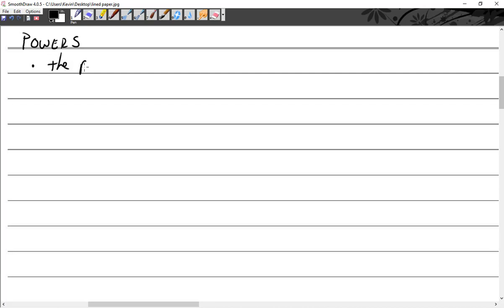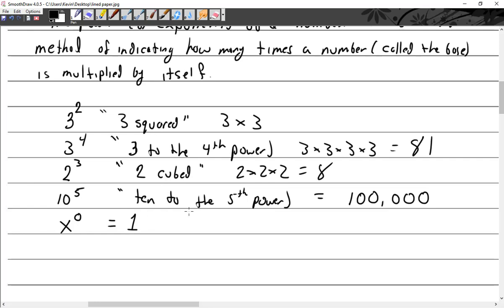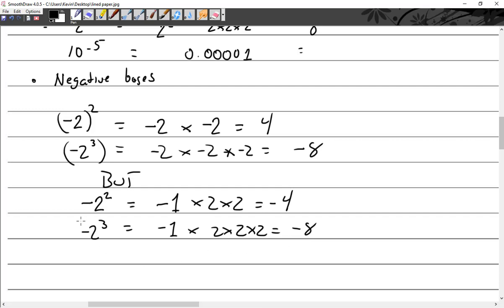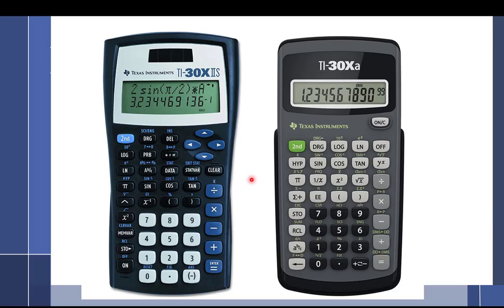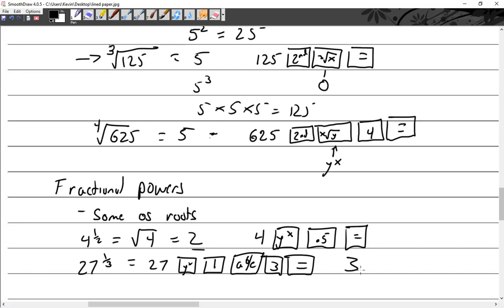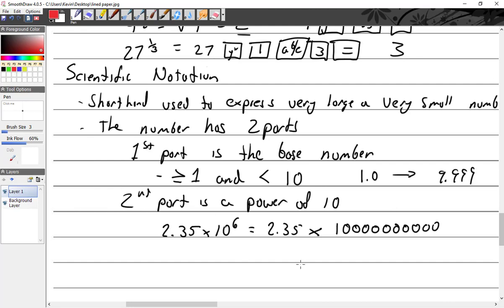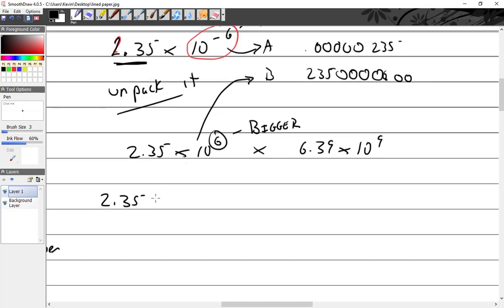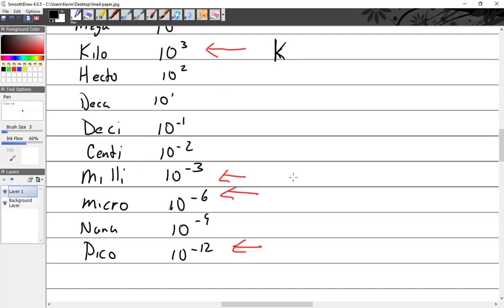8.28.19 Part 1